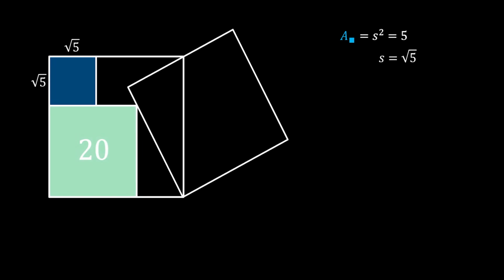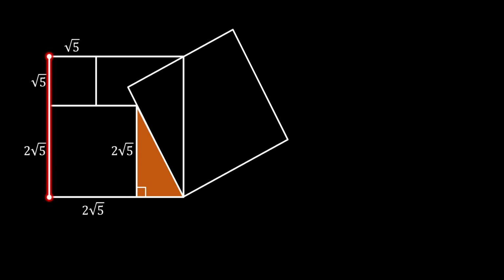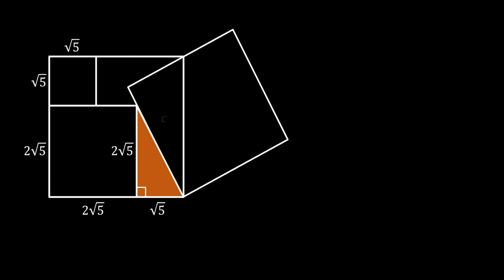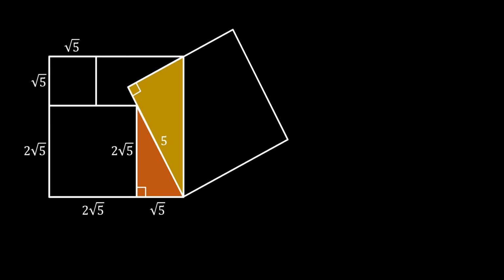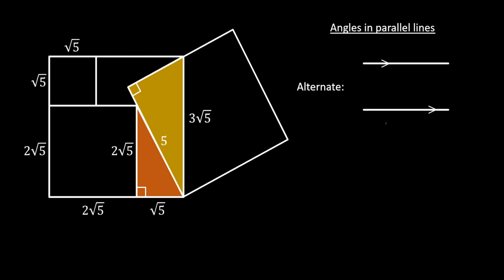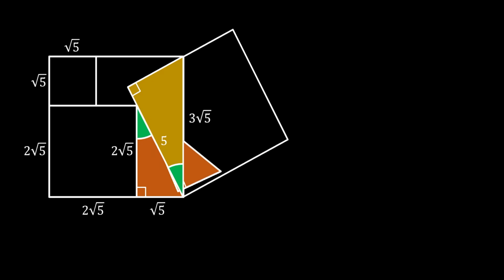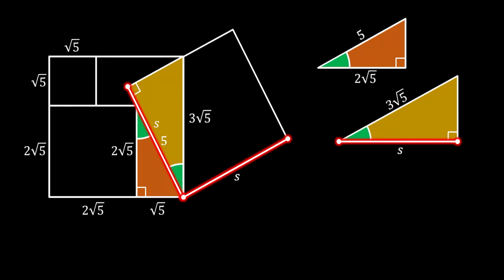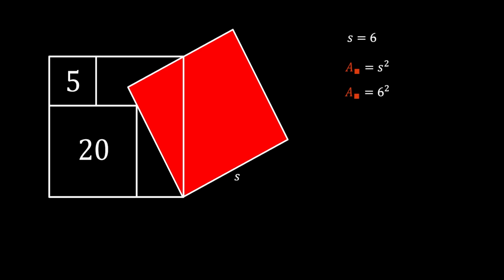One Simple Question: What’s the Area of the Red Square?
Can you solve this before the answer is revealed?

In this geometry puzzle, you’re given two simple numbers — 5 and 20 — and one mysterious red square. At first glance it looks easy… but looks can be deceiving. Your challenge is to find the exact area of the red square using pure logic and geometry.

No advanced formulas. No tricks. Just sharp thinking.

Pause the video, take your time, and see if you can crack it before the solution appears. This puzzle is a great test of visual reasoning, spatial thinking, and mathematical intuition.

If you enjoy beautiful math puzzles and clever geometry challenges, you’re in the right place.

Don’t forget to:
💬 Comment your answer before the solution

New geometry and math challenges every week on The Phantom of the Math Channel.

Join the Chanel 👉    / @thephantomofthemath